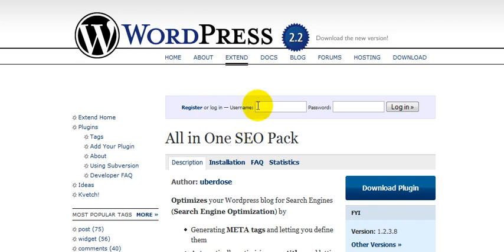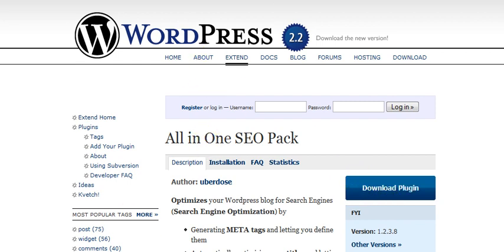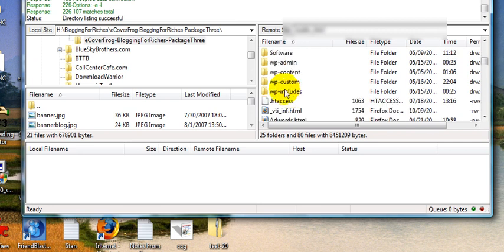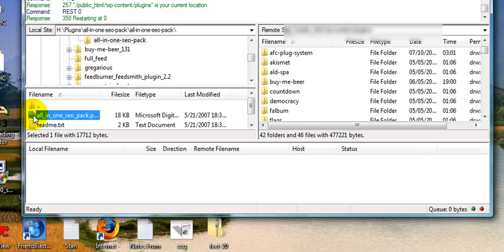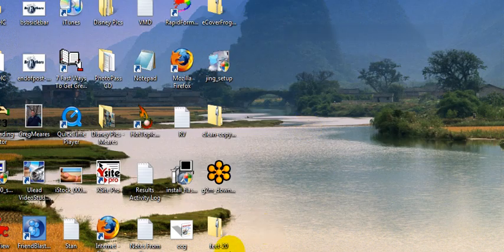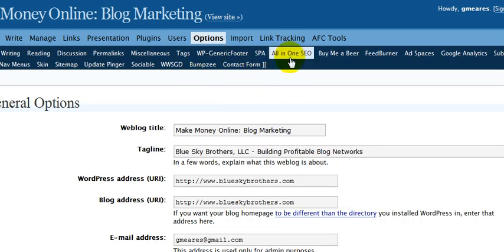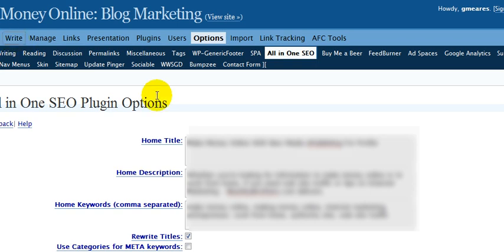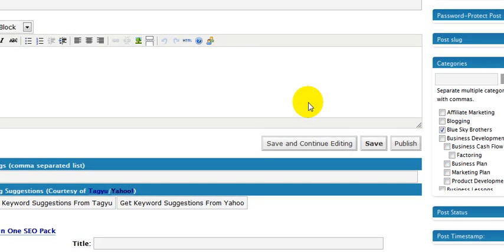Worpress SEO Plugin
This Wordpress plugin has generated a lot of traffic for us.